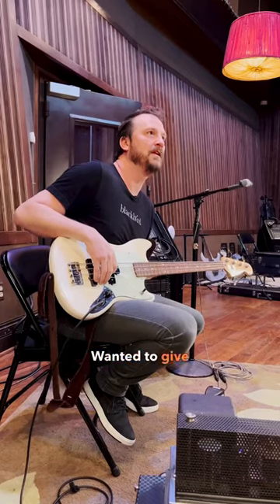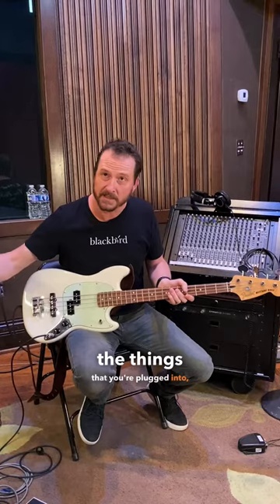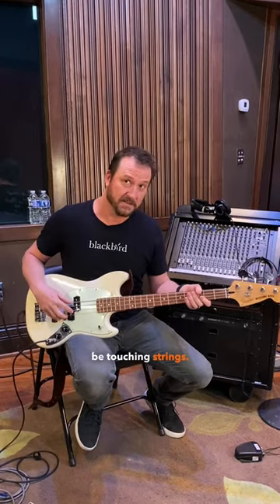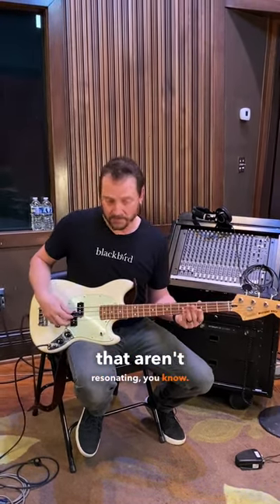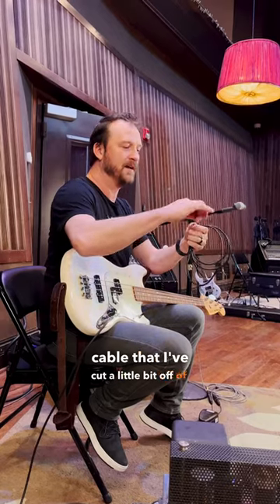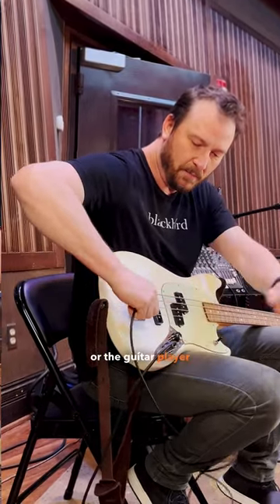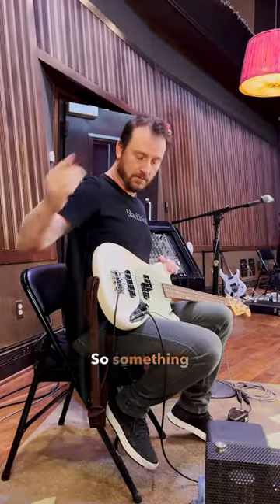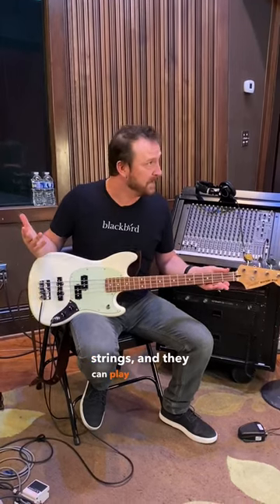No more having to work around the annoying grounding buzz 😇